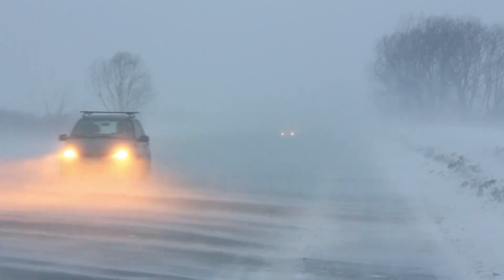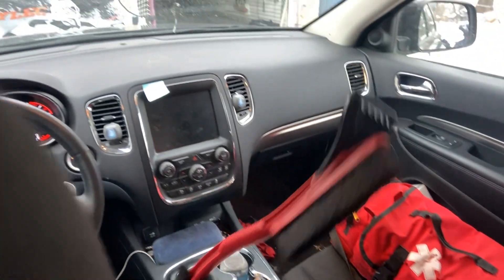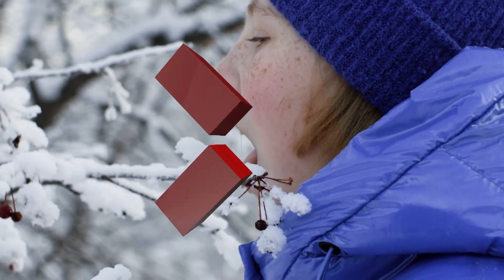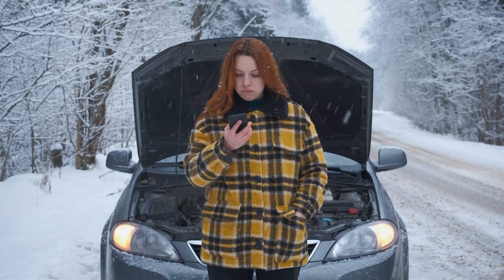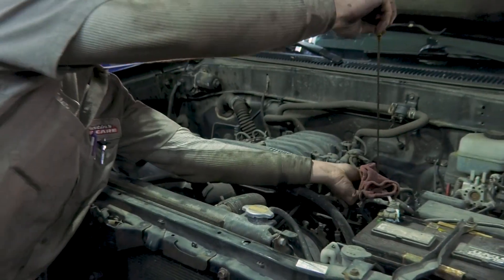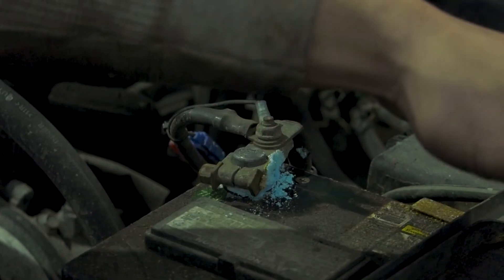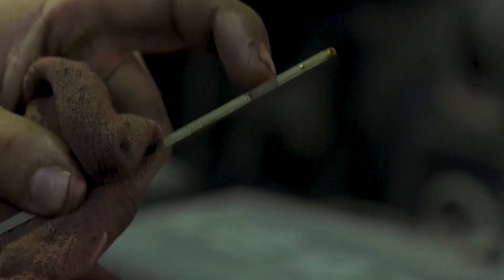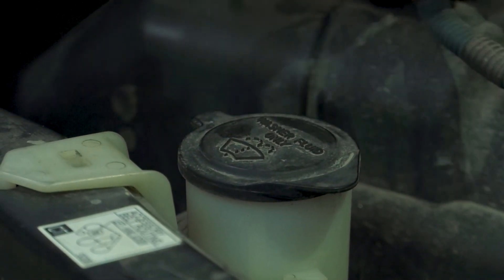Winter Drive PSA | Champlin, MN | QCTV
With high winds and stormy weather upon, the Champlin Police Department wanted to share this special Public Service Announcement detailing how to stay safe on the roads this winter!